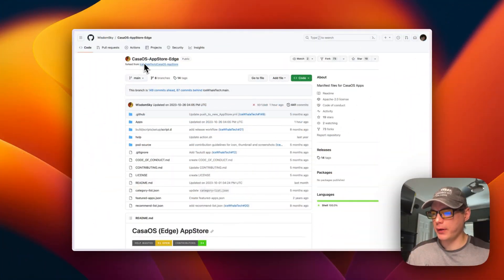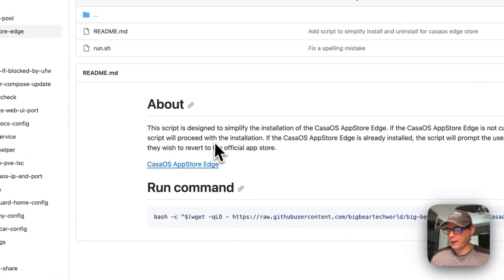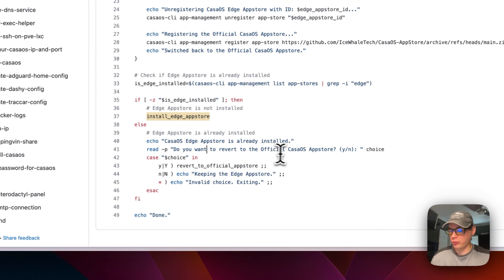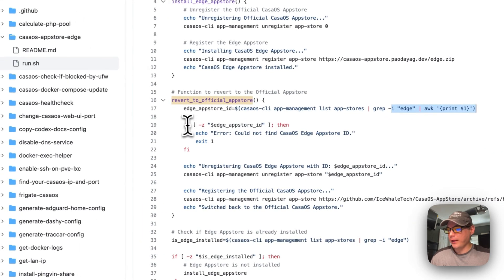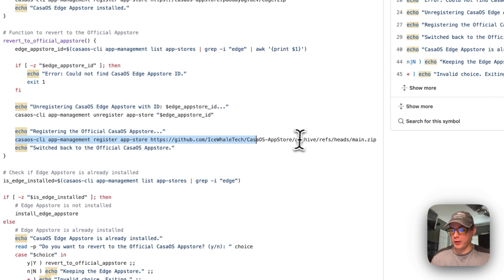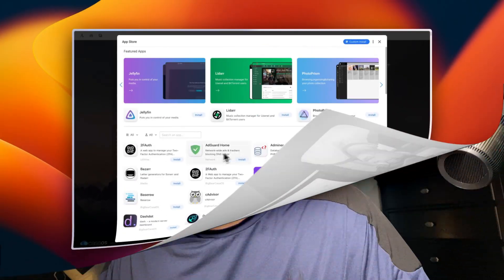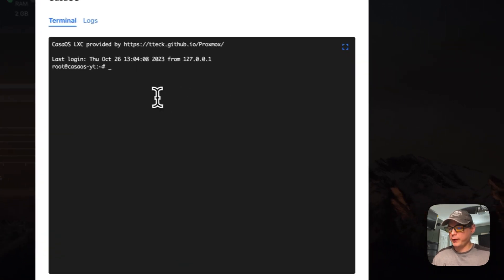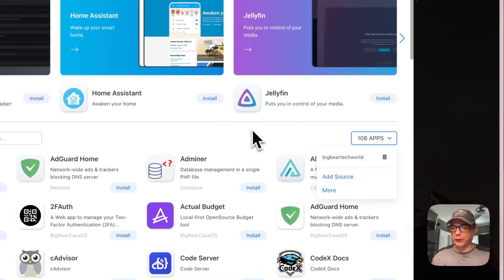How to add CasaOS Appstore Edge to CasaOS using BigBearScripts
UPDATE: The owner of the store hasn't been seen in a while, so I'm not sure of the future of the store.

Discover How to Install CasaOS Appstore Edge as a 3rd party app store! ✨ In this tutorial, we'll walk you through the process, step by step, ensuring you're set up and ready to go in no time.

🔍 Table of Contents:

00:00 Intro
00:31 About
01:20 Explain Script
03:58 Copy Script
04:17 Install App Store
05:27 BigBearClub
05:47 Revert App Store
07:27 Ending